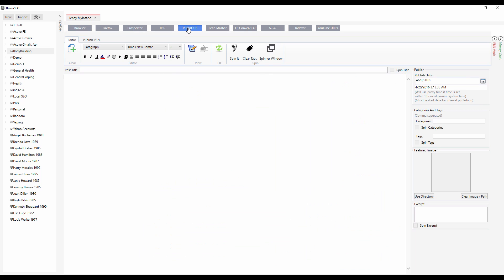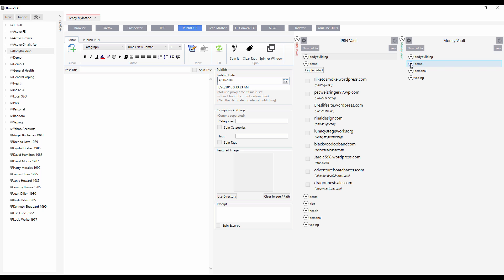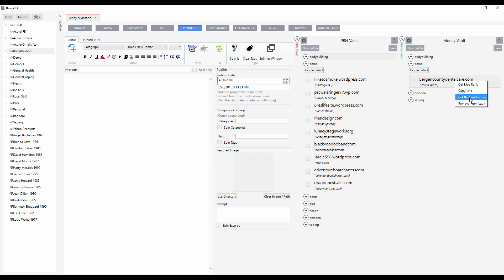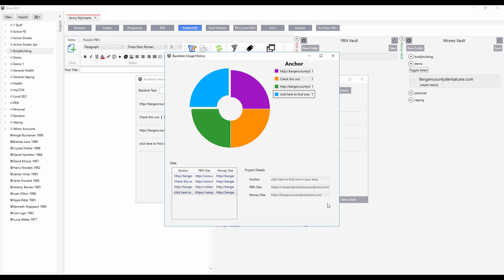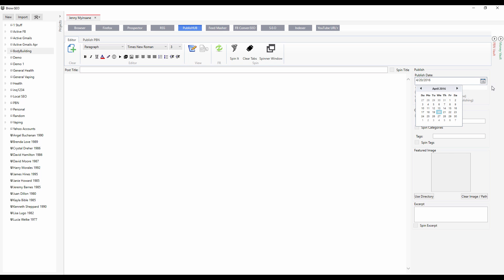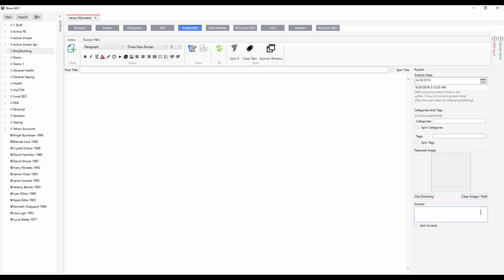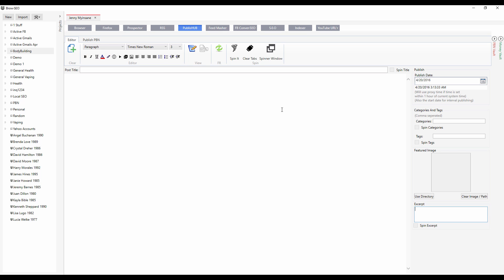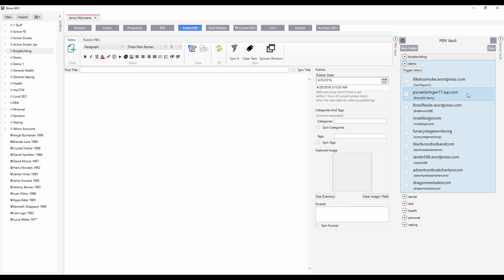PublisHUB Walkthrough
Total control - post to unlimited worpdress.com and self hosted wordpress site form publishub. Keep in control of everyhing form your sites to anchor texts